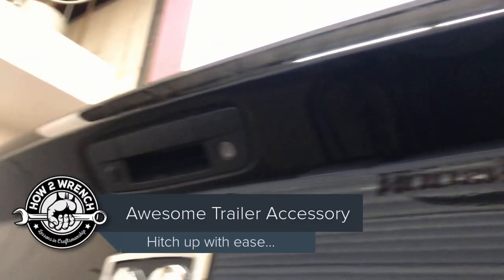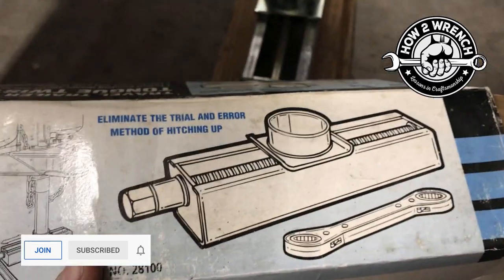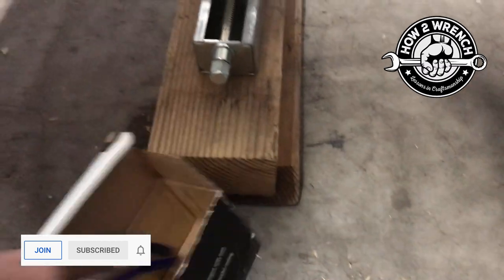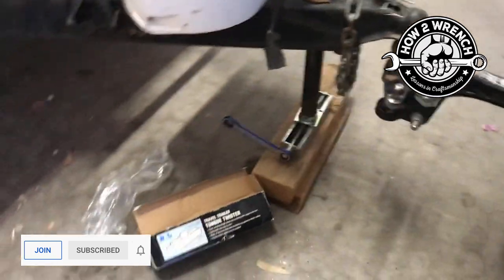Hitch up trailers with ease ALONE! How did I not know about this trailer accessory!